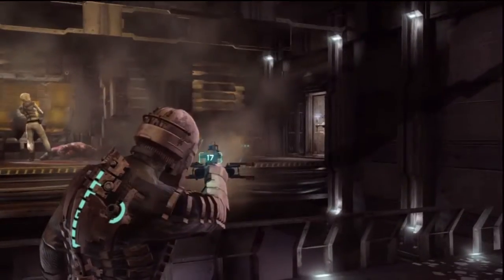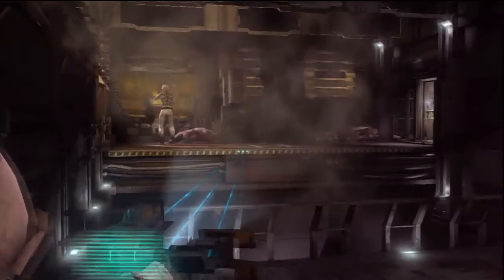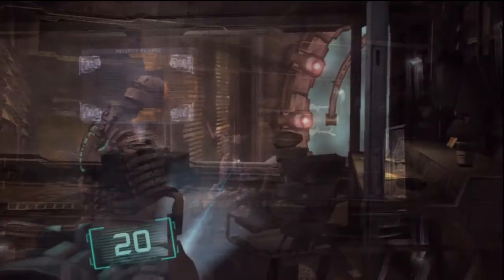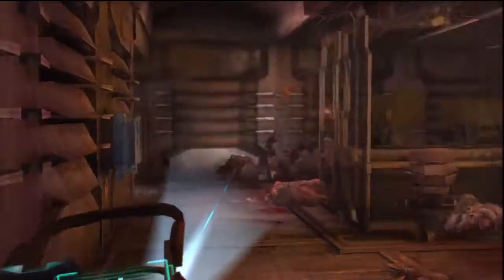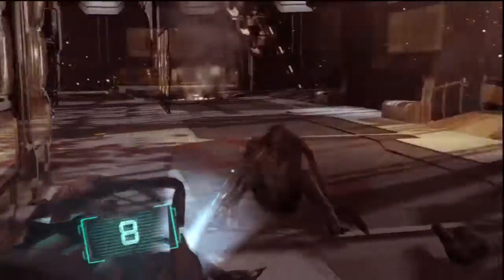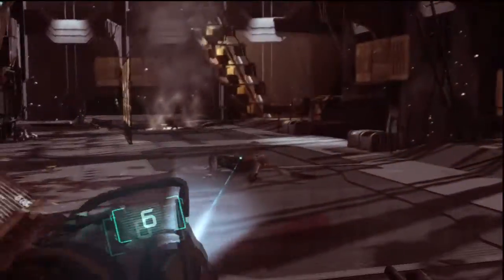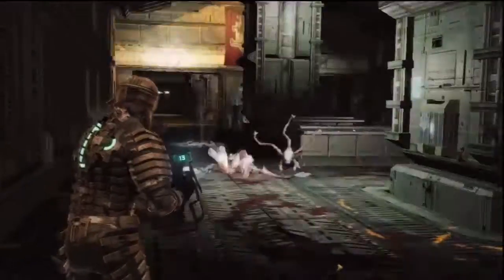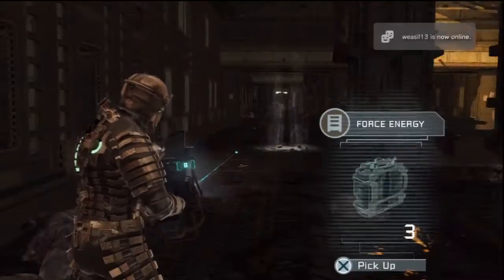Dead Space Impossible LVL 7, 8, & 9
This is video and commentary on me giving tips, and hints to get through the hard battles on Dead Space (impossible difficulty) I also add in some tips to help players throughout the game who want to accomplish this feat. This video was strictly for my blog and not for people to assume it was full gameplay of the game.

Song in the intro is by Chamillionaire - On The Grind Homie